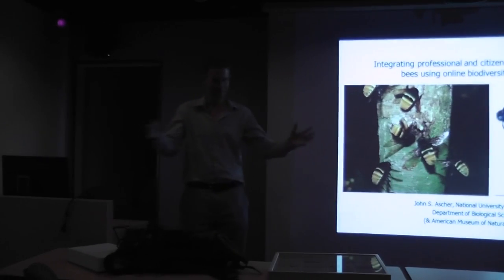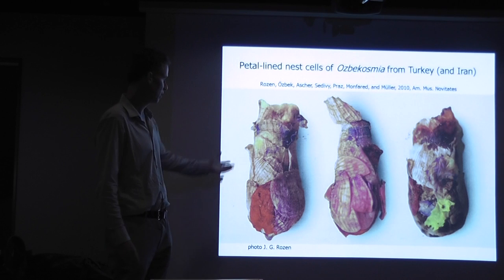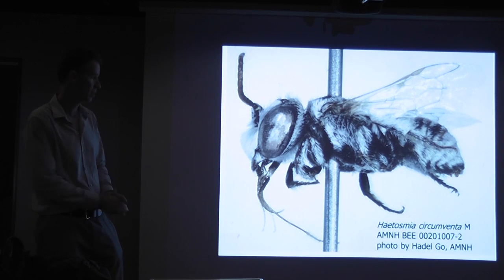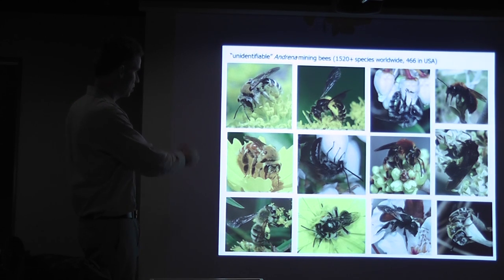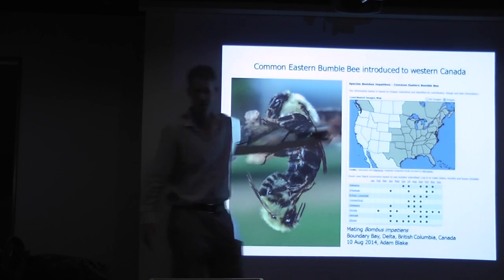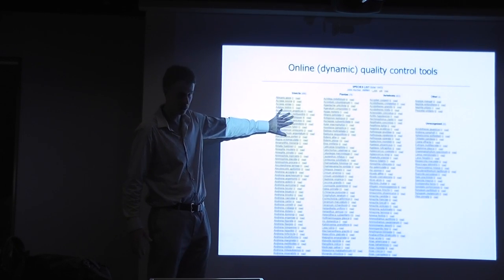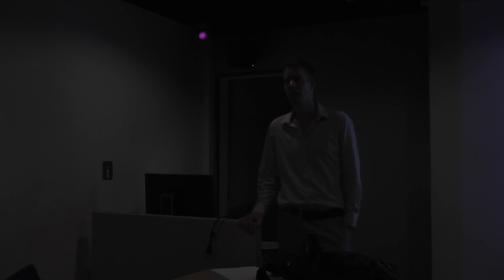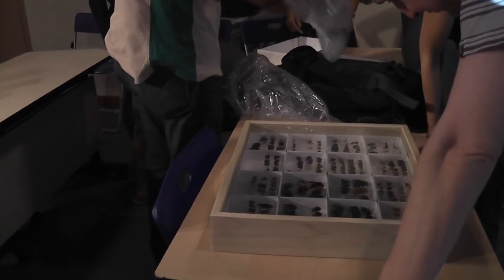Discovering Bee Diversity with Dr John Ascher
Taken on 4 September 2014, Dr John Ascher talks about bees, the scholars of bees, bees in Singapore, and open science and its relationship with professional biology. He then teaches the audience how to prepare and pin insects.

This event is hosted by the Communications and New Media Department in the National University of Singapore.